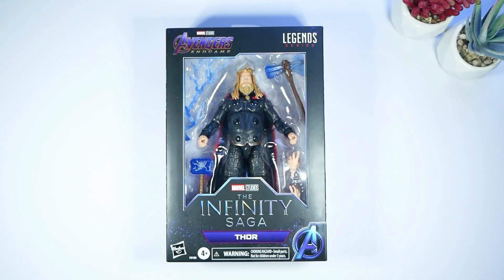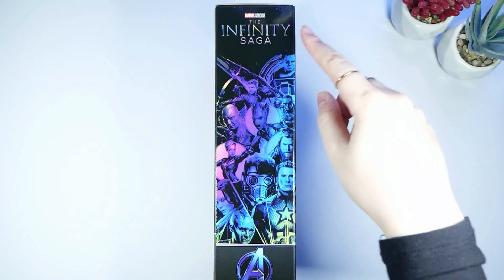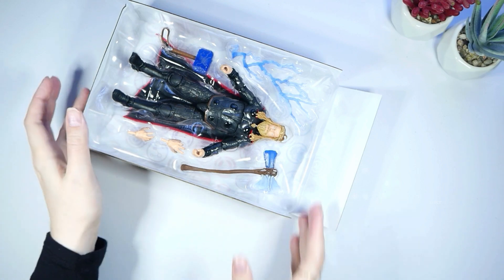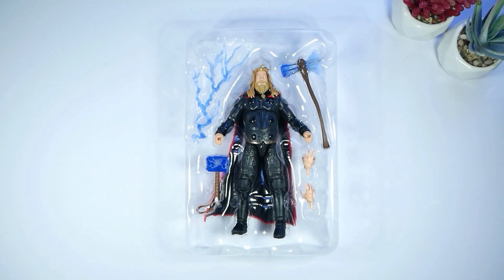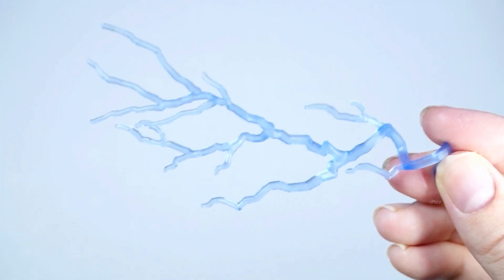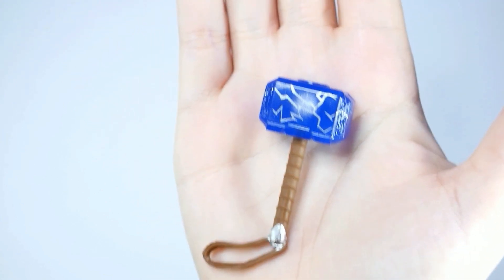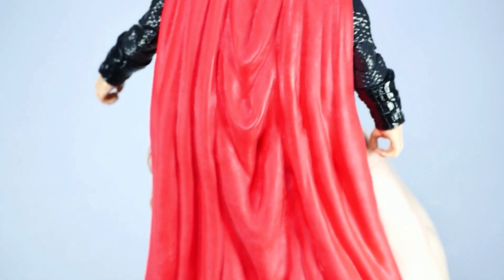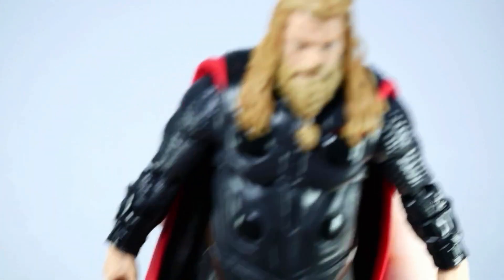Thor Marvel Legend End Game Action Figure UNBOXING ⚡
0:00-2:40 Intro & Box
2:41-5:21 First Look
5:22-8:14 Accessories
8:15-10:42 Thor
10:43-12:20 Thor w/ Accessories
12:21-14:24 Final Review, Thanks!